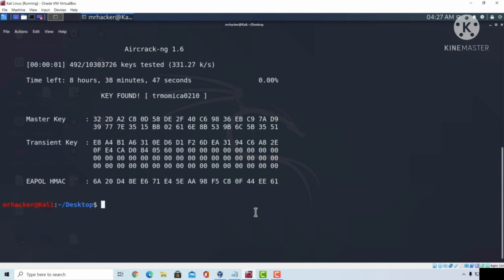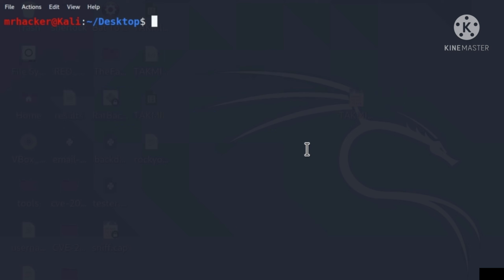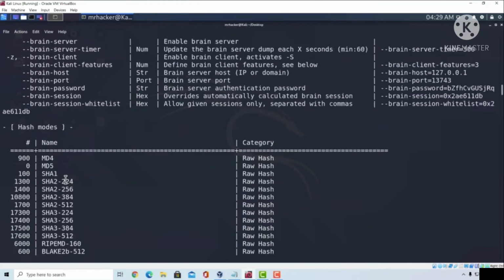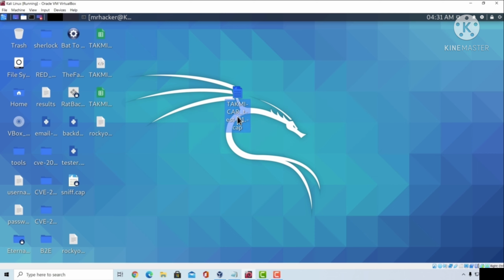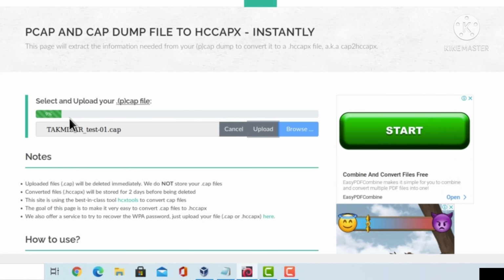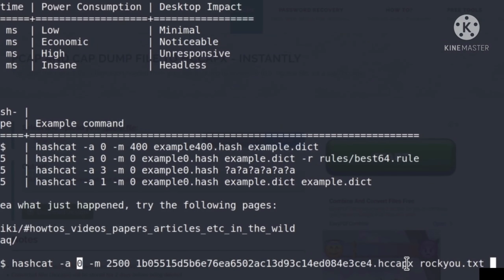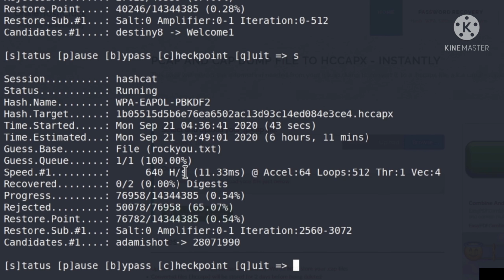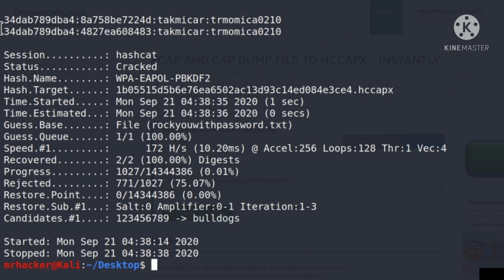Chapter- 16 Complete Ethical Hacking Bootcamp 2022: Zero to Mastery || Part - 5|| Hacker's Guide